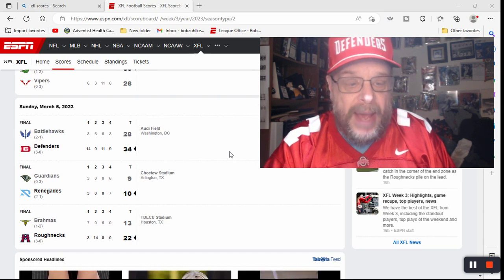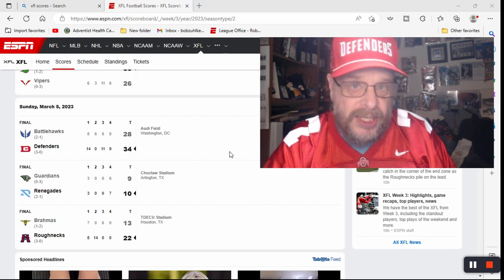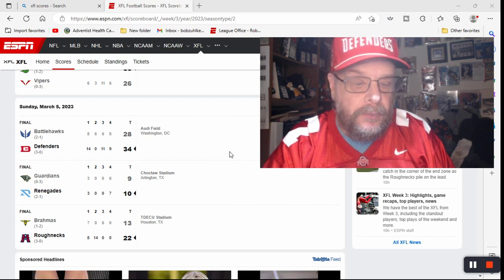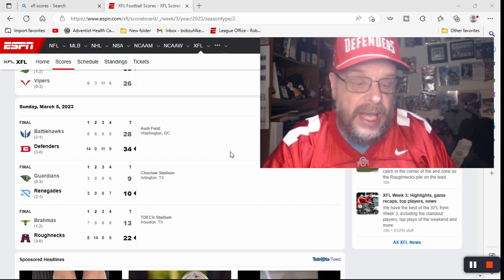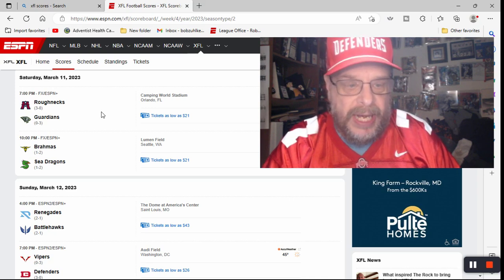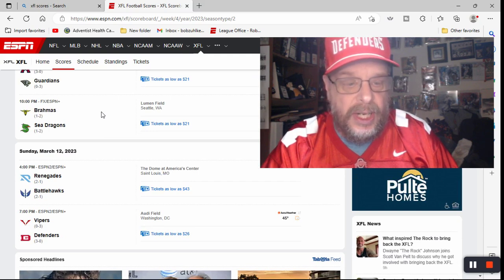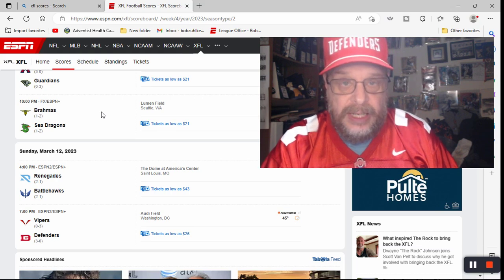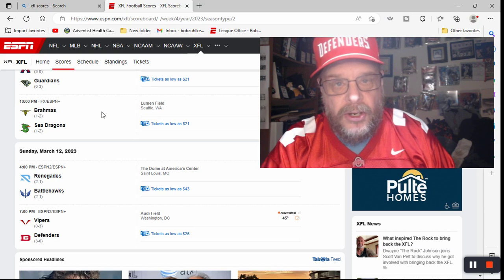WEEK 4 XFL PICKS and Week 3 Recap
I'm riding the wave at 10 - 2 in my picks for the year after a GREAT Week 3 where I was 4 - 0!  Who am I picking to win this week, you ask? Well, tune in to find out.